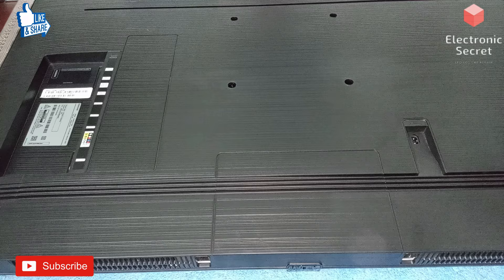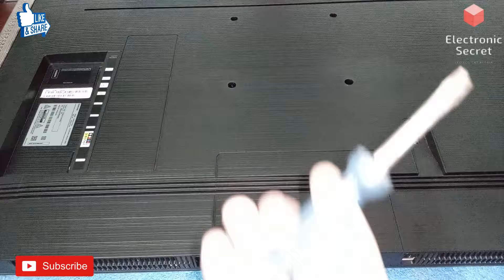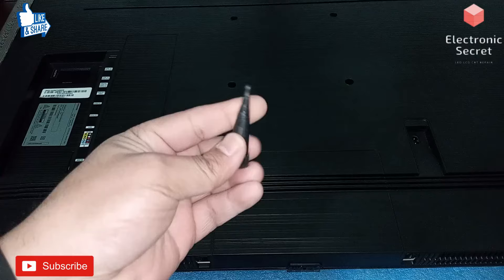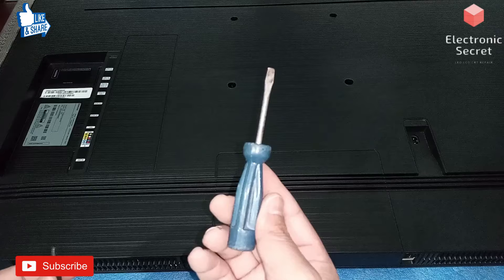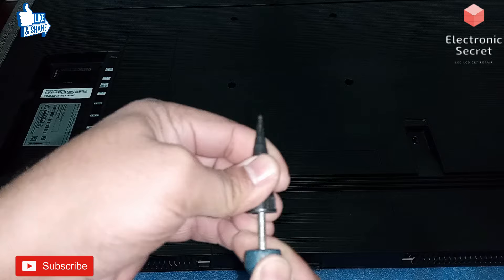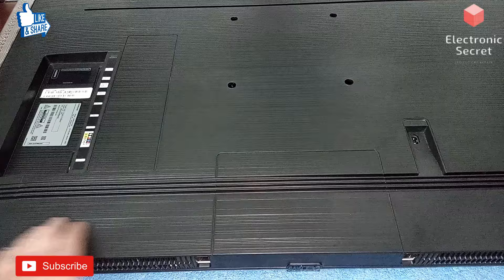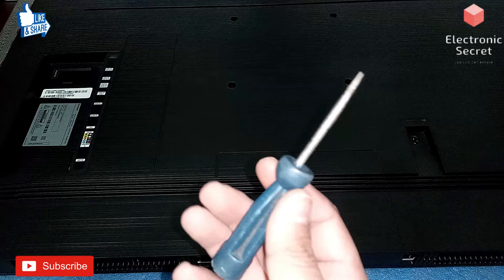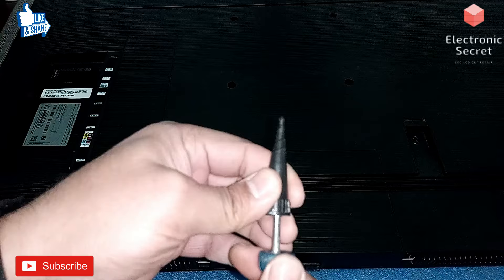HOW TO OPEN SAMSUNG SCREWLESS TV || SAMSUNG SCREWLESS TV DISASSEMBLY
This video is about how to open samsung screwless tv, samsung screwless tv disassembly without jig tool.
samsung screwless tv,
samsung screwless tv disassembly,
samsung screwless tv tool,
samsung screwless tv with jig/tool,
how to open samsung screwless tv,
how to open samsung tv back cover,
samsung screwless tv ko kaise khol,
samsung screwless tv ko kaise kholte hain,
samsung ua49nu7100 ,
electronic secret,
COMO ABRIR A TV SAMSUNG SEM FIO,
COME APRIRE SAMSUNG TV SCREWLESS,
CÓMO ABRIR SAMSUNG SCREWLESS TV,
COMMENT OUVRIR LE TÉLÉVISEUR SANS VIS SAMSUNG,
SO ÖFFNEN SIE SAMSUNG SCREWLESS TV,
كيفية فتح تلفزيون SAMSUNG SCREWLESS,
CUM SE DESCHIDE SAMSUNG TV SCREWLESS,
HOE OM SAMSUNG SCREWLESS TV oop te maak,
HOE SAMSUNG SCREWLESS TV TE OPENEN
samsung un60j620d,
un60j620d disassembly,
samsung un60,
samsung tv repair,
samsung un60j620d leds,
samsung tv has half black screen,
samsung un50nu6900 repair,
edge lit samsung tv,
samsung edge lit led replacement,
un50nu6900b,un50nu6900fxza,
half of tv screen is dark,
50 inch samsung half dark picture,
replace samsung backlight,
samsung tv has half picture,
un49mu6290f,
take off back cover,
back cover,
samsung tv back cover remova,
SAMSUNG 4K SMART TV UN49MU6290F HOW TO TAKE OFF BACK COVER
SAMSUNG TV BACK COVER REMOVAL